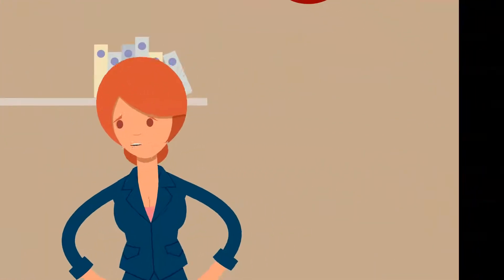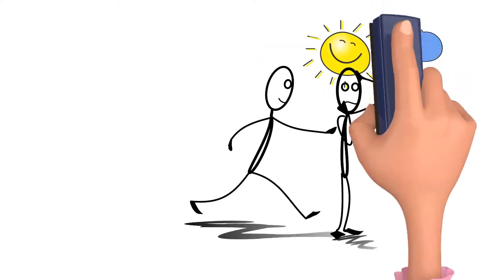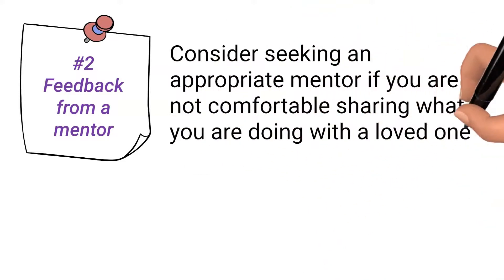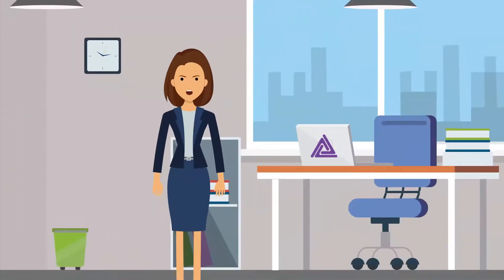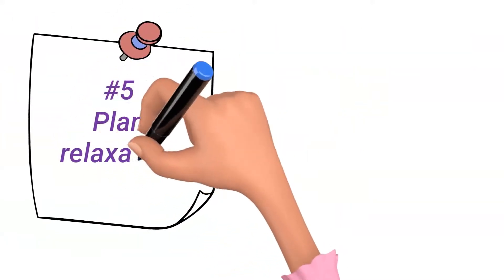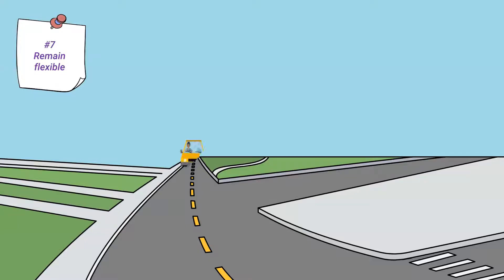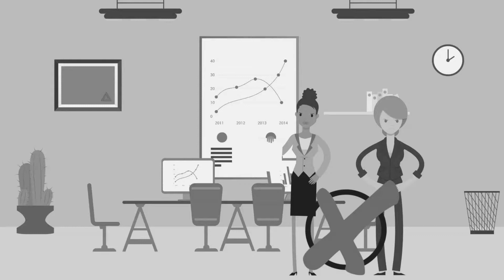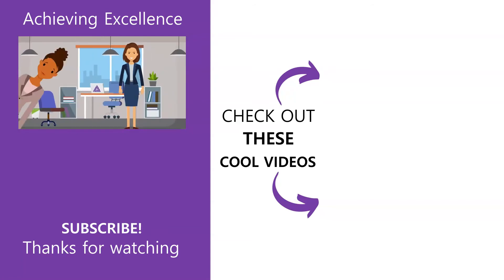7 Tips To Discover Your Life Vision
Want to know how to discover your life vision, so you understand what it takes to live a happy life and at the same time, uplift the world in a way that only you can? Knowing your life’s purpose, discovering your life vision, or identifying the thing that gives your life meaning, is fundamental to feeling fulfilled. This video will give you 7 tips to discover your life vision so you can live the life you are meant to live and share your gifts with the world.

Don’t miss out!… watch this video next:
How To Find Your Ikigai

Get fast results and win at this topic by accessing this highly demanded course:
3 Powerful Techniques to Create the Future You Deserve

Read the blog post on this topic here:
9 Tips To Discover Your Life Vision